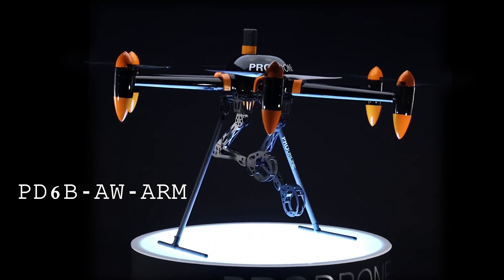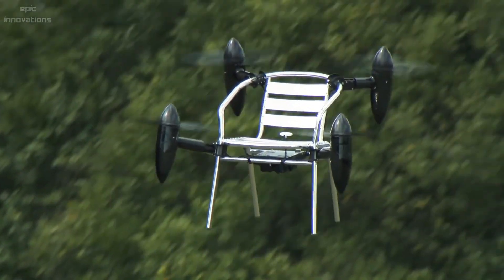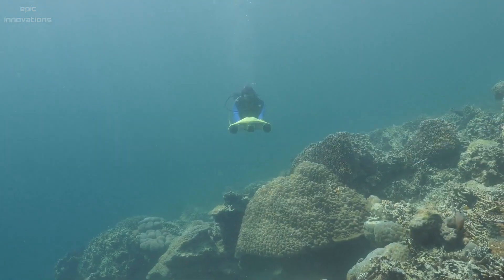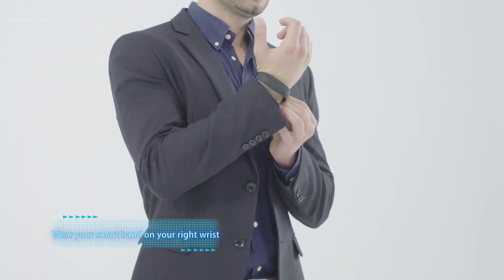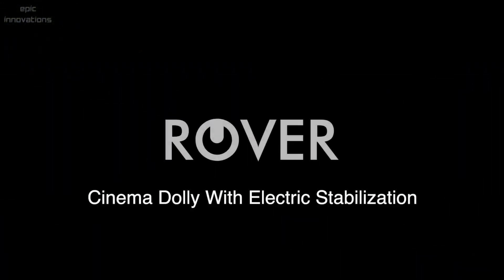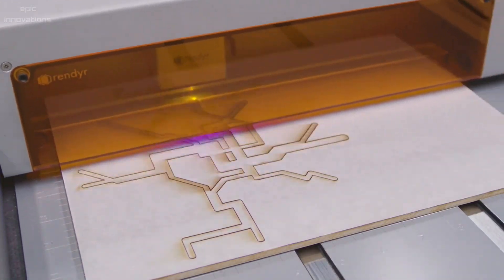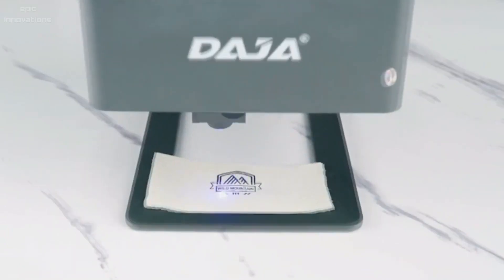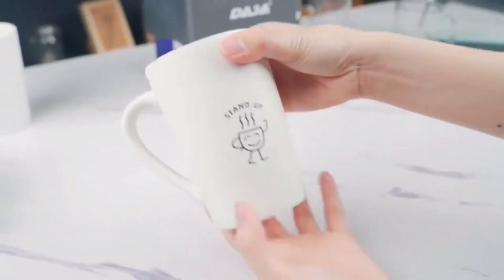New Inventions Everyone Will Appreciate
New inventions indicate we are on the path of progress. Here are a brilliant bunch of new inventions that can make your tasks easier and also revolutionize the way you are already doing something.

00:00 - Intro
00:13 - PRODRONE- Dual Arm Robot PD6B-AW-ARM

00:54 - PRODRONE - UAV PD-ANY

01:38 - PRINTBRUSH

02:37 - ASIWO TURBO SEASCOOTER

03:17 - OVIS Suitcase

04:08 - Cleveron 701

05:00 - SNOPPA ROVER - THE WORLD 1ST ELECTRIC CINEMA DOLLY

05:35 - Optic - The Portable Laser Cutter by Rendyr

06:27 - DAJA DJ6 Universal Laser Engraver
creative-life?ref=discovery_category_popular